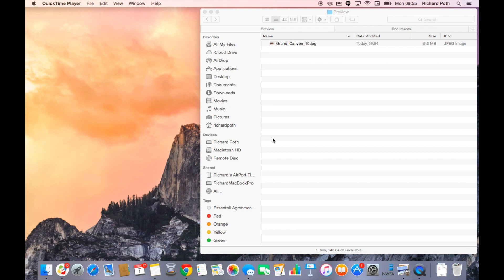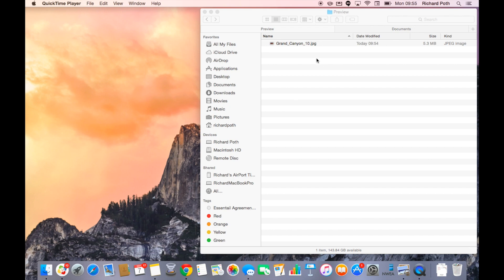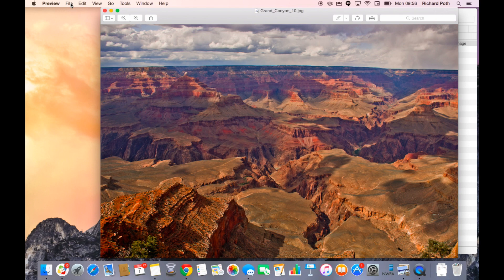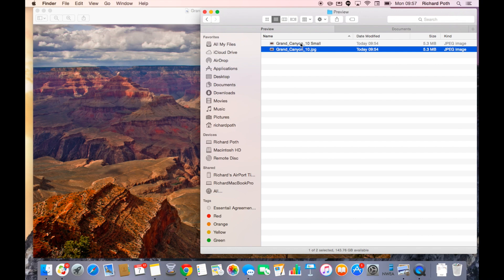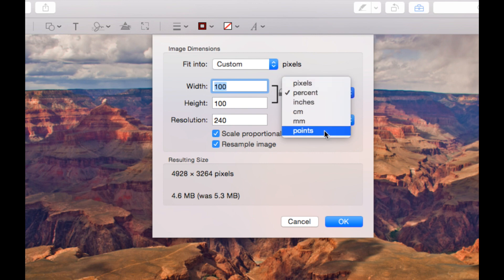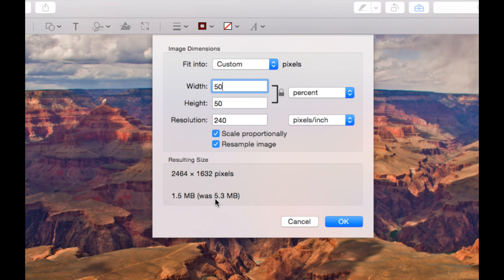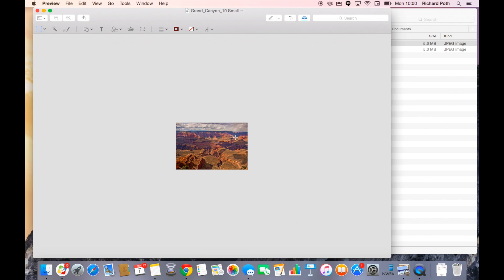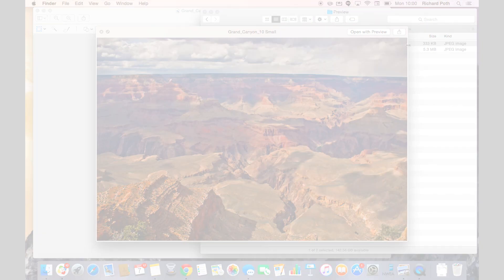Mac Tips Preview - Resize a photo or image using Apple Mac OS X Preview Application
Have you ever wanted to easily resize a photograph because it was too big to add to a website? Watch this video to find out how to use the Preview application on Apple Mac OS X to do exactly this.

Other Mac Tips
Caffeine
A great app that will keep your computer awake during those all important lessons and presentations.

Command F1
Have you ever needed to quickly switch between mirroring your display in the classroom and having dual screens for working? Perhaps you need to play a video to you class while you carry on working on your computer. Command F1 will toggle between mirror and not mirroring quickly.

ScreenShot
Have you needed to take a picture of your screen so you can use it in a presentation? Have you wanted to take a picture of a section of the screen? See how and watch the video.

Zoom
Have you experienced that student at the back of the class that complains that they cannot read what's on the whiteboard? Zoom will work on any application that you are using on your Mac.